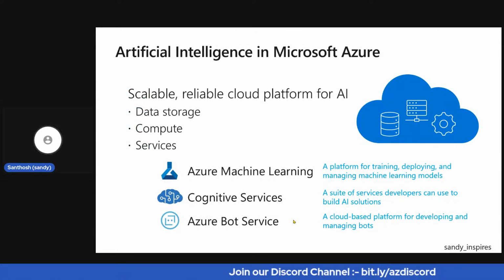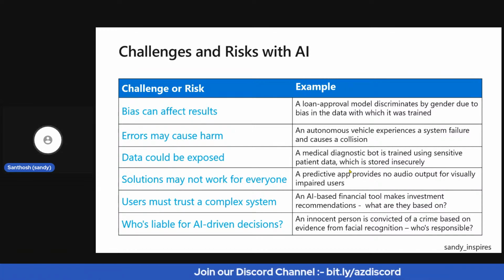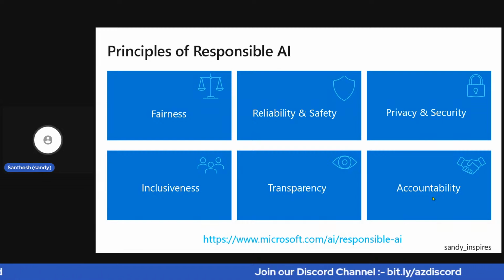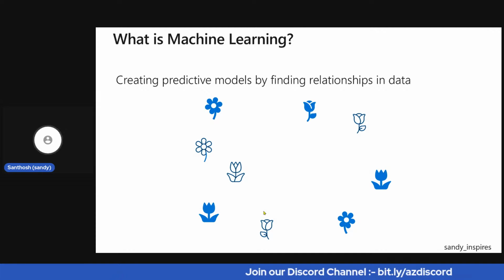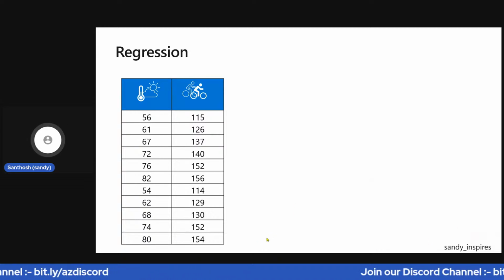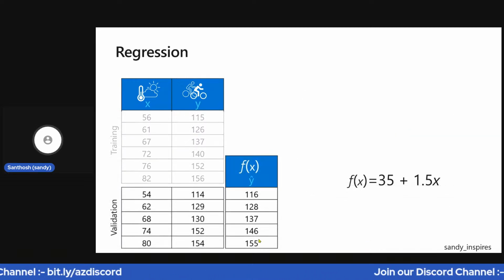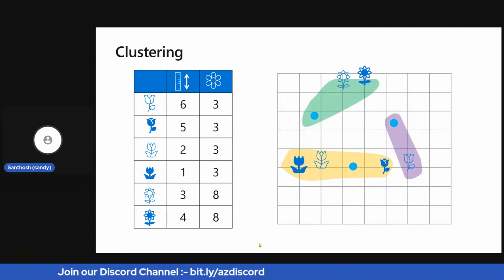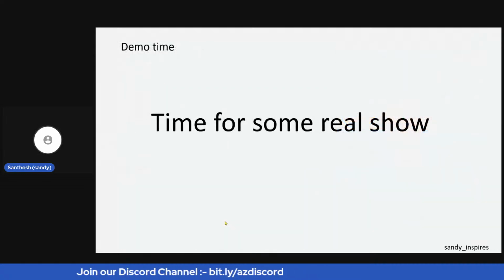AI-900: Microsoft Azure AI Fundamentals (Day1)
Artificial Intelligence (AI) will revolutionize how we do things in the next decade. Cloud is making AI easy! This course is a wonderful introduction to the world of Cloud and Artificial Intelligence. AI-900 Azure AI Fundamentals validate foundational knowledge of machine learning and artificial intelligence concepts and related Microsoft Azure services.